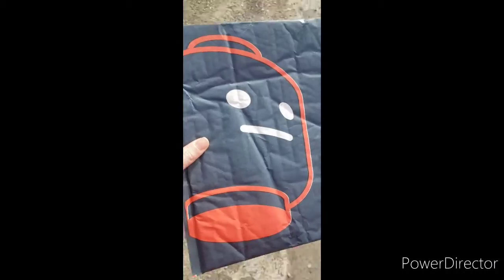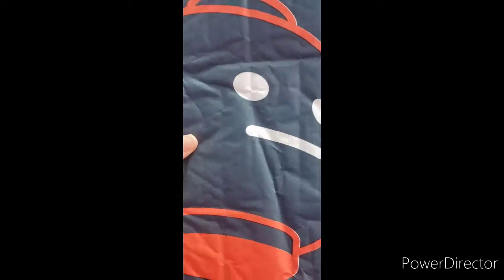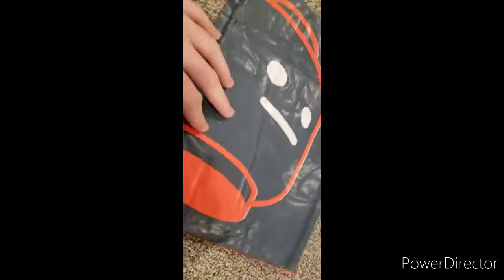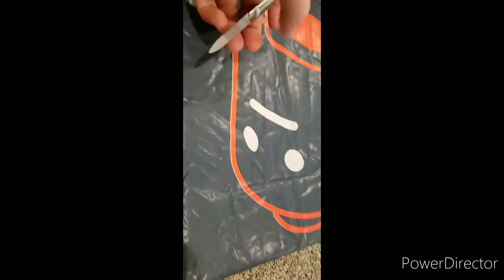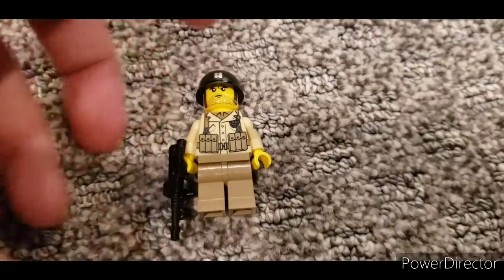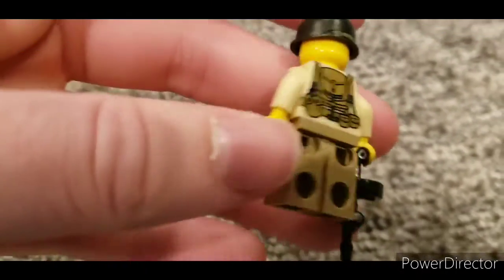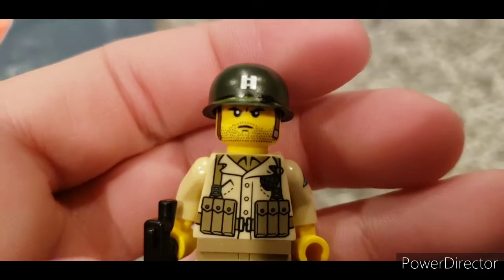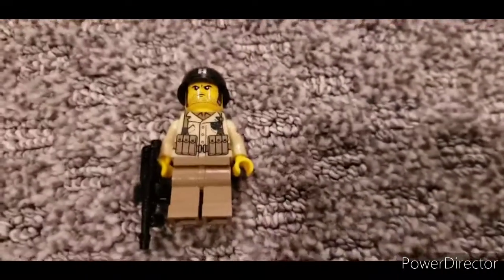Cool Small CitizenBrick Haul!